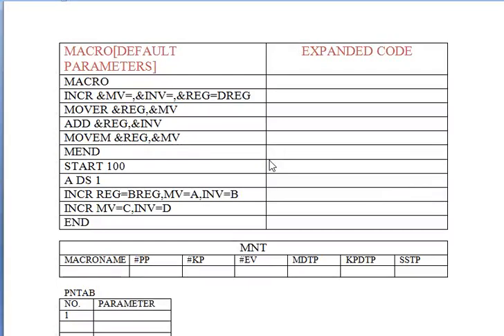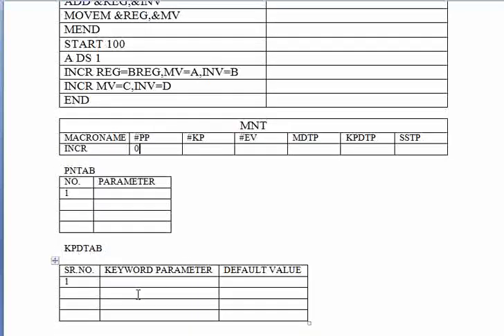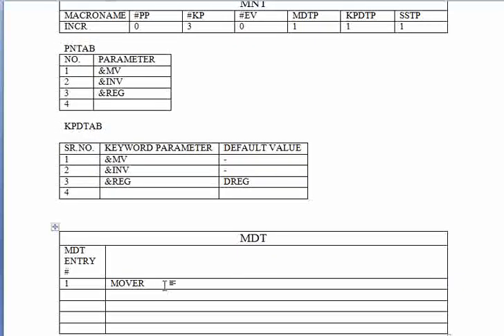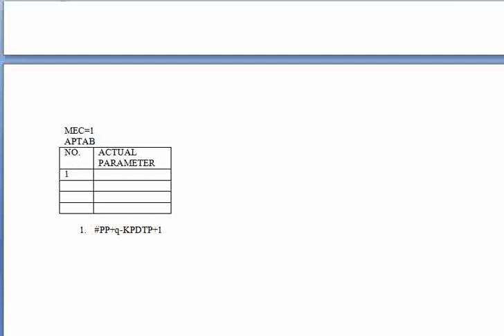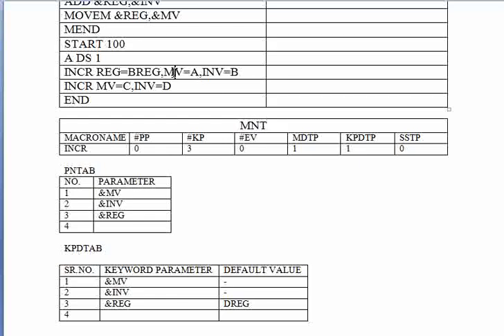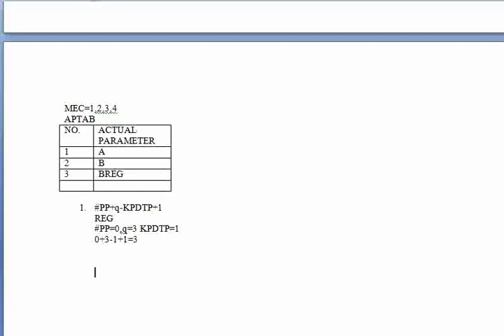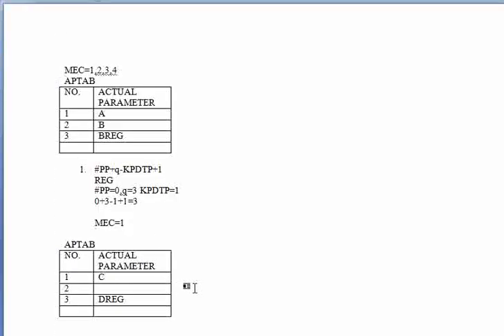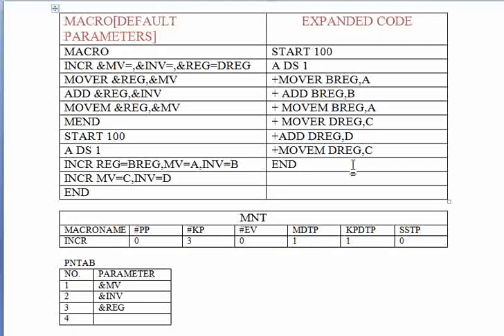EXAMPLE/PROBLEM-MACRO EXPANSION- DEFAULT PARAMETERS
EXAMPLE/PROBLEM-MACRO'S WITH DEFAULT PARAMETER EXPANSION
REF-SPOS BY DHAMDHERE